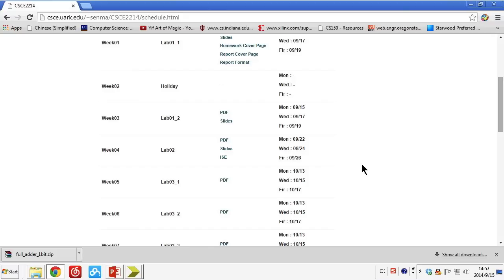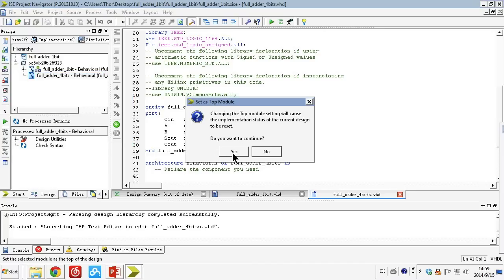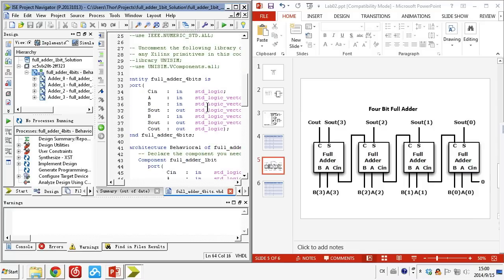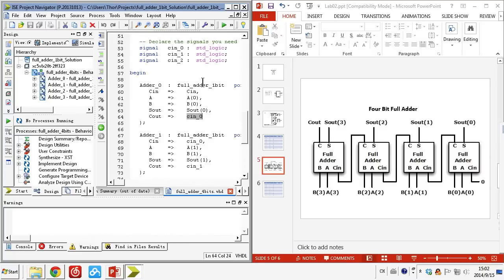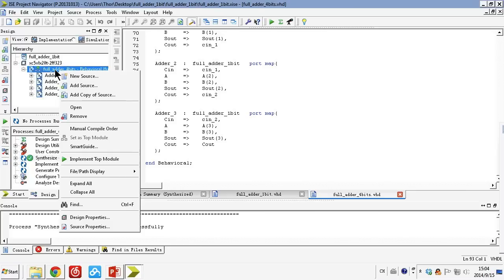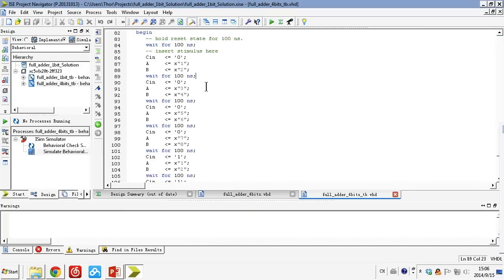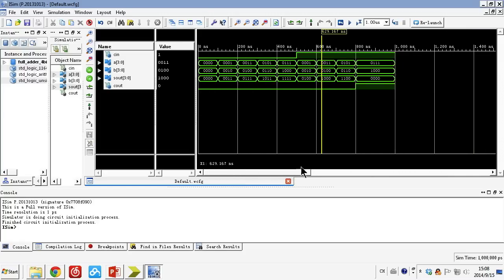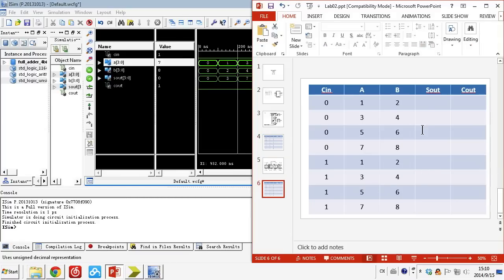CSCE2214 04 Video Recap: 4 Bits Full Adder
Lab2, 2nd Part: 4 Bits Full Adder